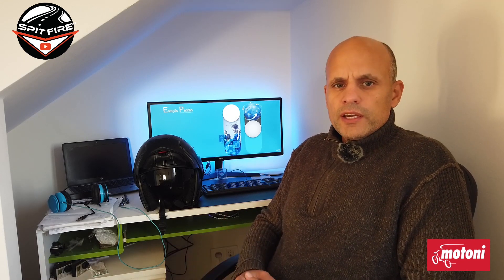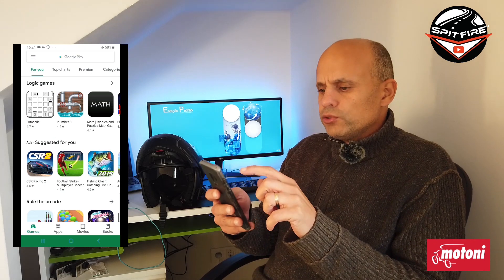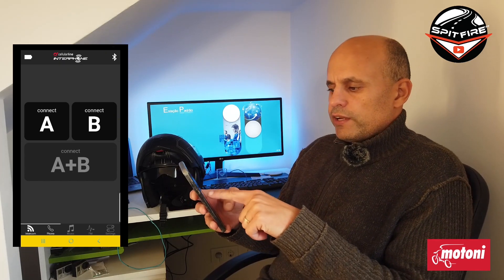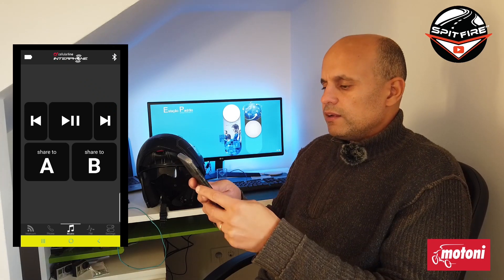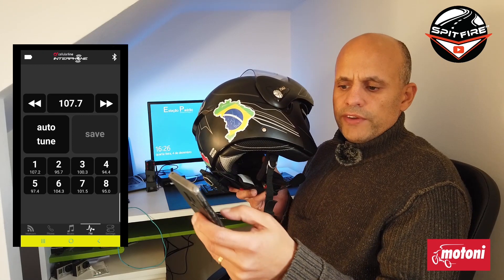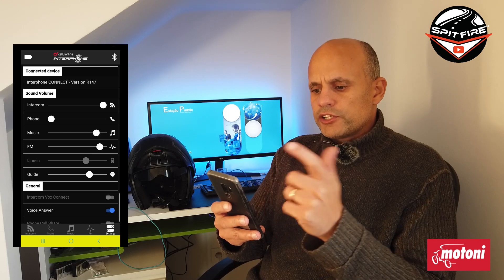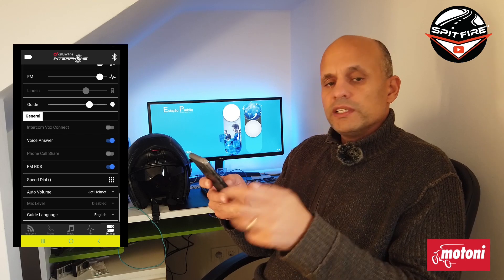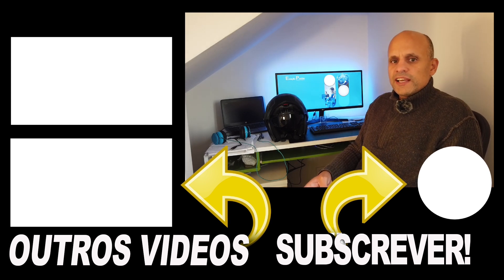Interphone APP - ENGLISH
Quick overview of this APP to access and configure your intercom.